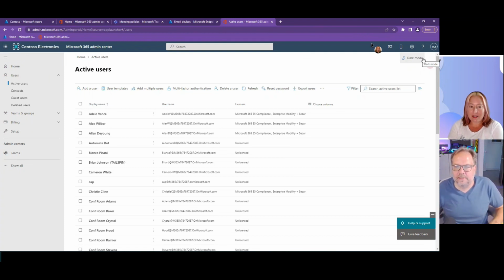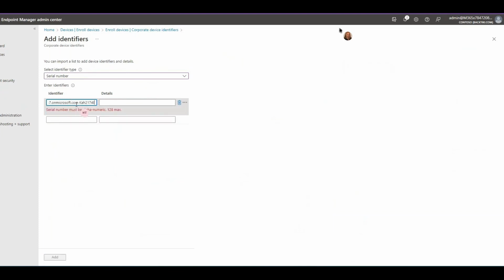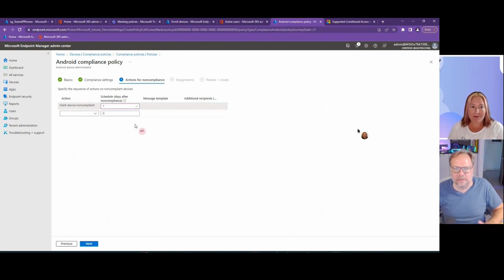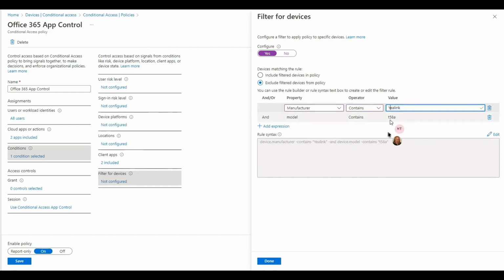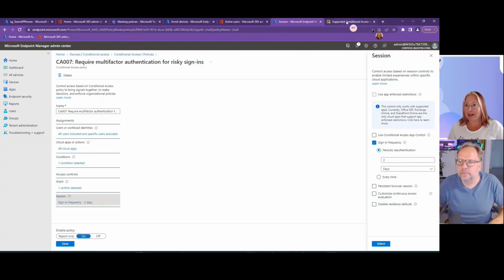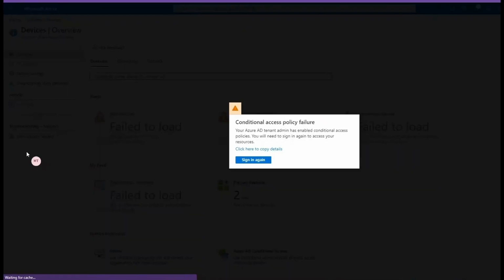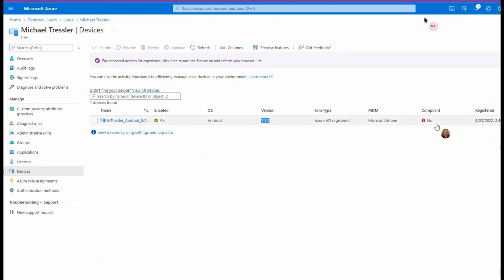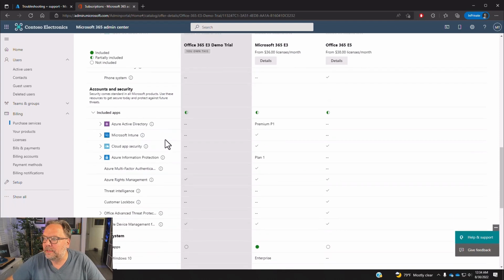Teams devices for IT Pros 2: Intune Compliance & Conditional Access with Teams Android devices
This video walks you through setting up and configuring Microsoft Intune and Azure Active Directory Conditional Access to secure the sign-in of your Teams Android devices. It also covers adding Teams android devices to your configuration when you already have existing Conditional Access and Compliance Policies in place.

Traci Herr walks me through setting up everything as well as explaining why we should set up things in certain ways.

Traci has also written an article which covers this same topic.

0:00 Introduction
0:57 Scenario description
1:57 Endpoint Manager
2:20 What is Intune enrollment?
2:49 Configure Android enrollment
9:58 Intune Compliance Policies
18:10 What is Conditional Access?
19:12 Configure Conditional Access
37:24 Stale objects and device limits
43:40 Testing and validating phone sign-in
51:18 Troubleshooting Intune license error
52:52 Why we got Intune license errors